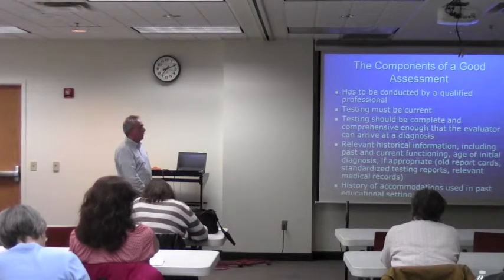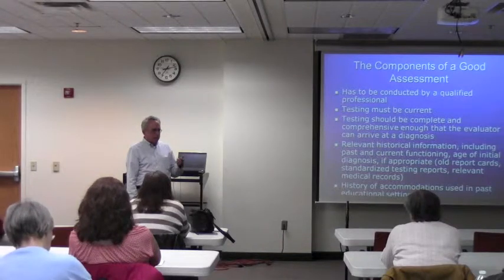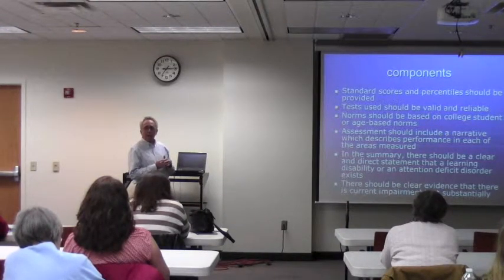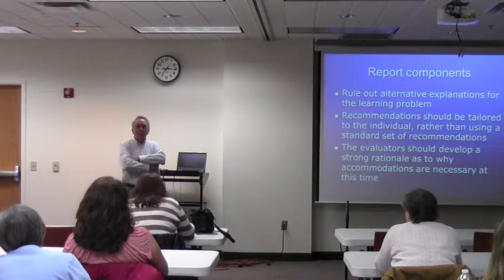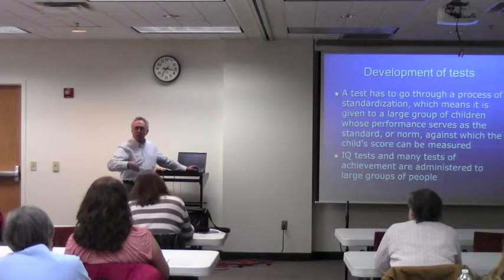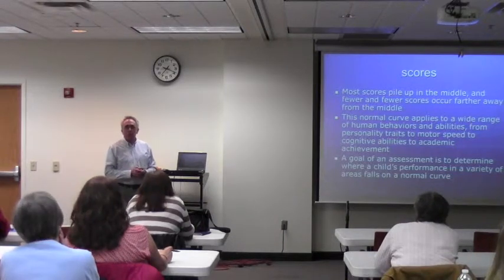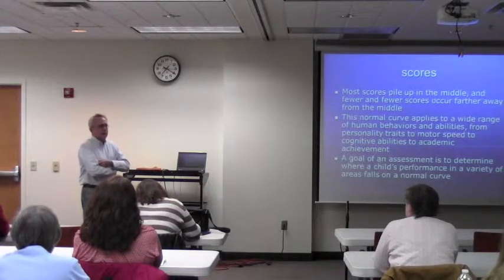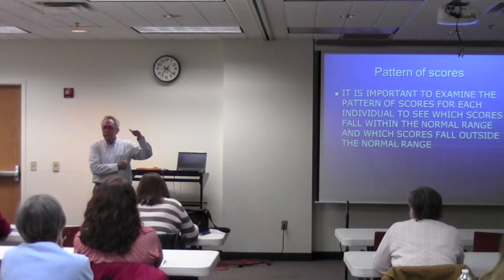Diagnostic Assessments (2 of 9)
WORKSHOP: Diagnostic Assessments
Thursday, February 9, 2012 at Groves Academy
When children are struggling in school, an accurate and comprehensive diagnosis is crucial to effective intervention.  Assessments can answer the most critical questions parents are asking: Why is my child struggling? How does my child learn best? What can we do to help? Learn how diagnostic testing can help with educational planning and interventions.